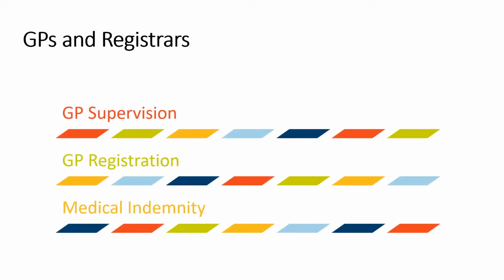Webinar 3 Staff Roles and Responsibilities General Practice Accreditation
Staff Roles and Responsibilities    General Practice Accreditation